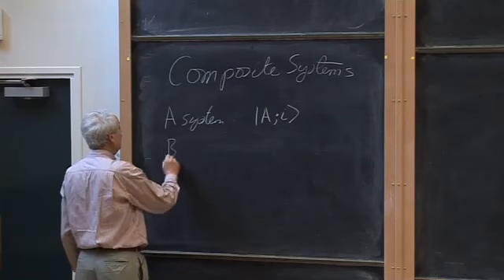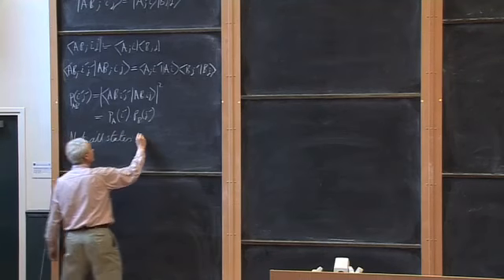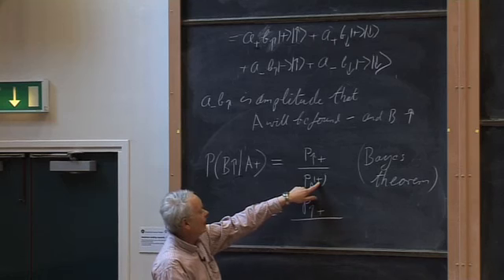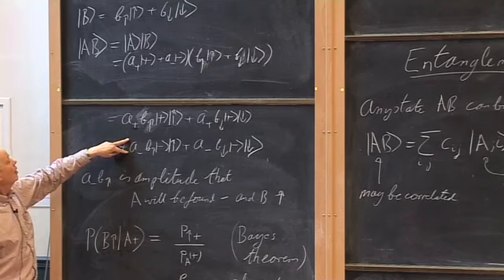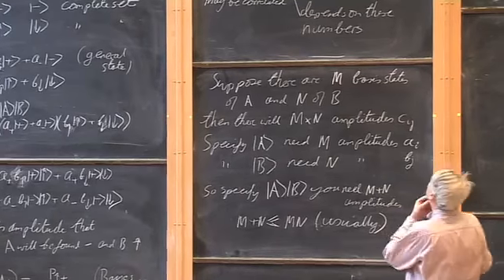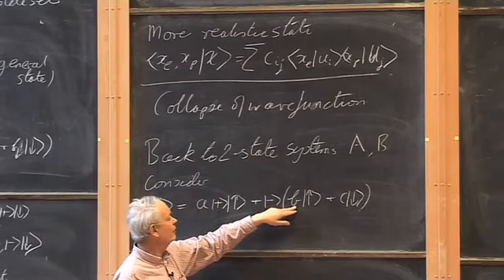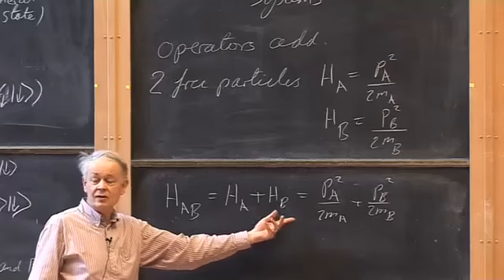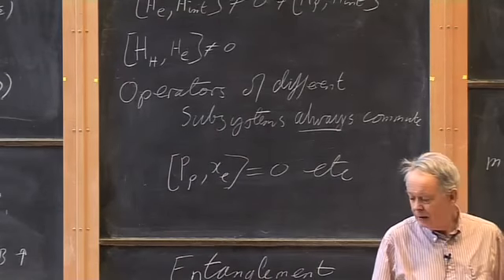016 Composite Systems Entanglement and Operators